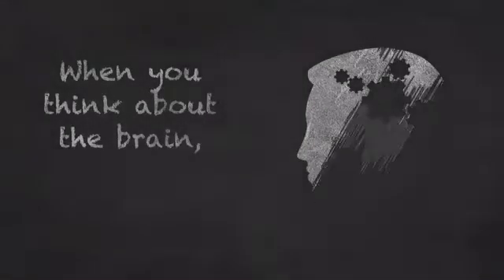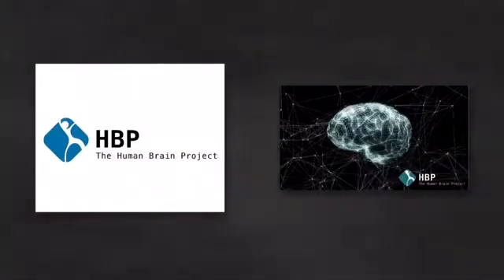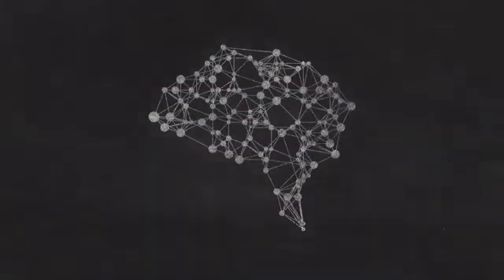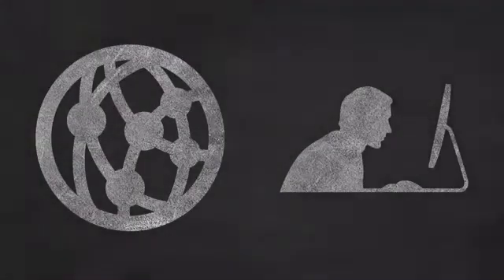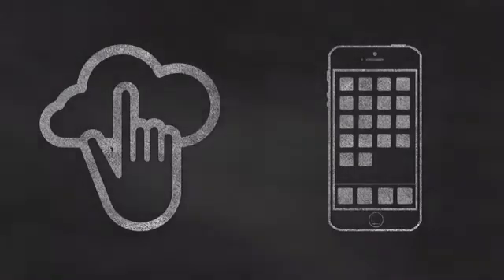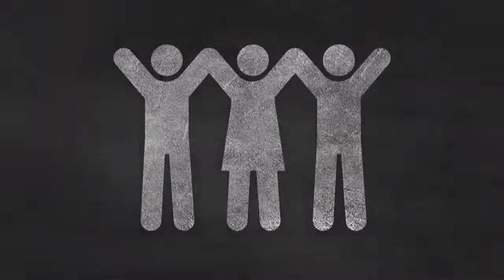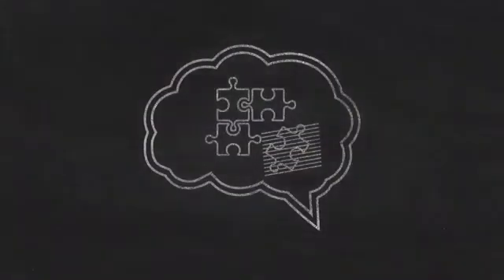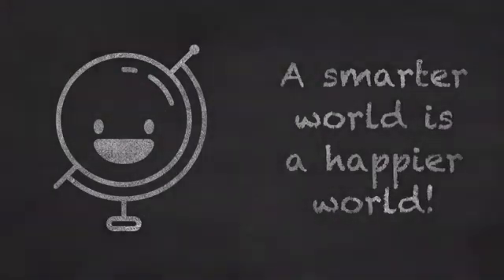Reverse Engineering the Brain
Created for "Engineering For You 2" video contest by National Academy of Engineering.